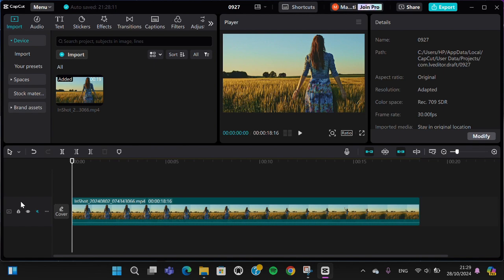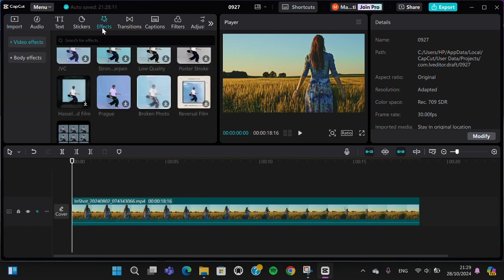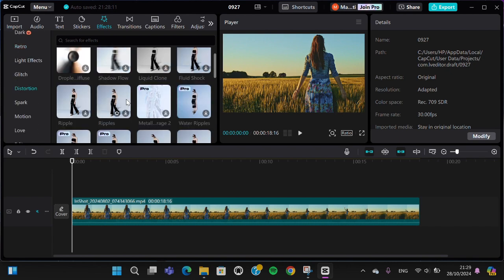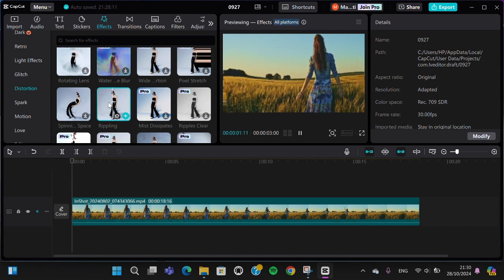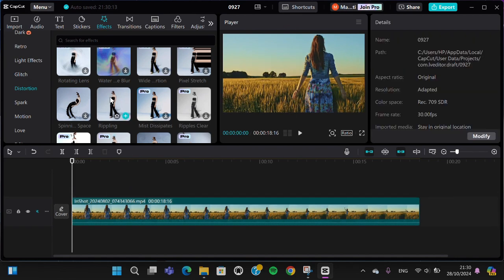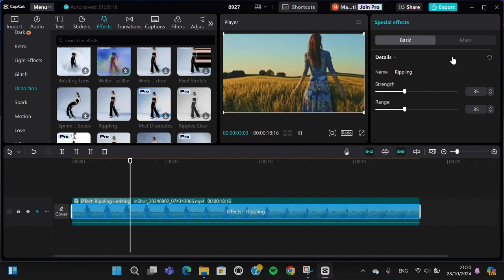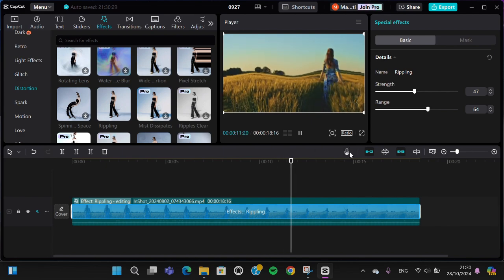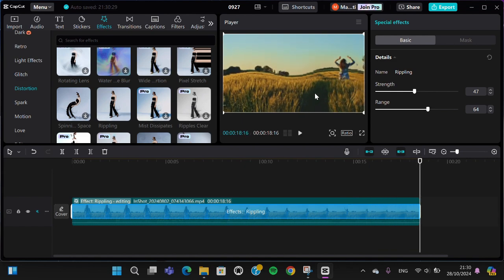🔥 NAVIGATE: How To Add Bubble Effect In Capcut (Quick Guide) | for Dummies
Want to make your videos stand out with a cool bubble effect? 💬 In this quick and simple tutorial, I’ll show you exactly how to add the bubble effect in CapCut, perfect for beginners and anyone looking to give their content a fresh touch! This step-by-step guide will have you adding eye-catching effects in no time!